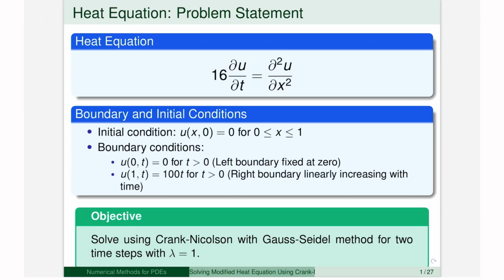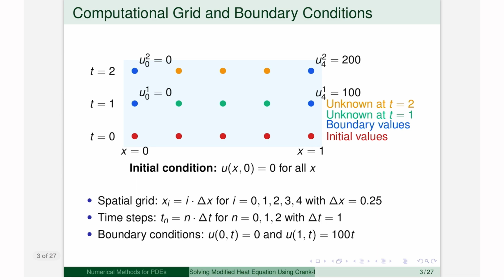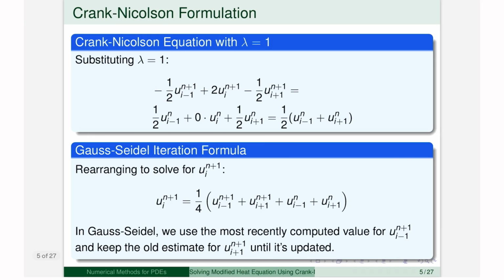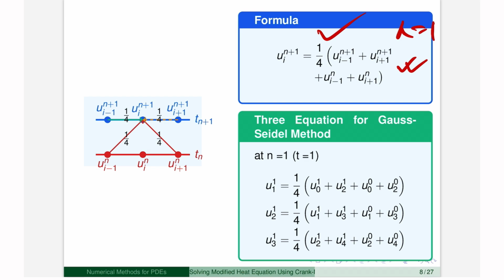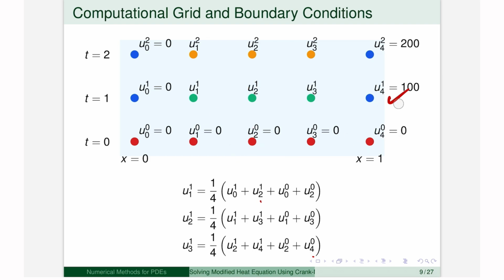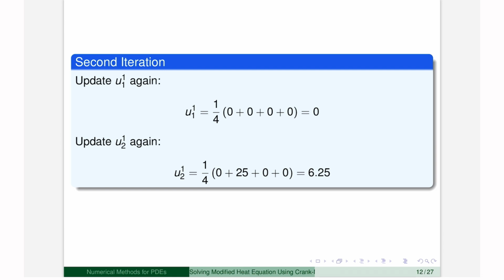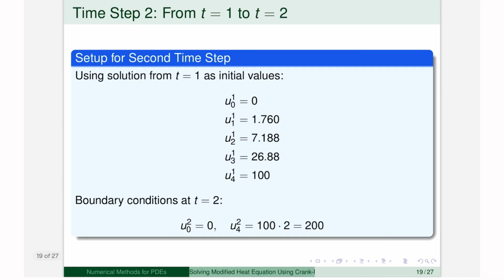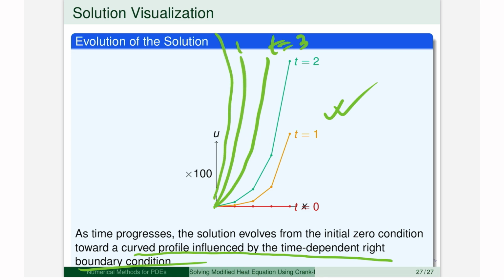Heat Equation Solved Using Crank-Nicolson and Gauss-Seidel Methods | Step-by-Step Tutorial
In this video, we solve the heat conduction equation using the Crank-Nicolson method with Gauss-Seidel iteration. Perfect for engineering and science students, this step-by-step tutorial walks through the discretization process, boundary and initial conditions, and implementation details.
You'll also learn how to visualize the transient behavior of temperature along a rod with changing time steps.

📘 Topics Covered:
Heat conduction equation
Crank-Nicolson scheme
Gauss-Seidel iteration
Transient temperature distribution